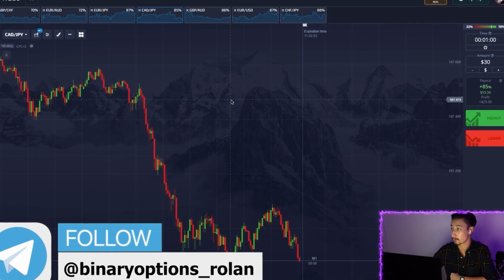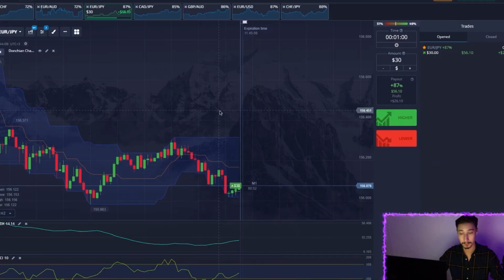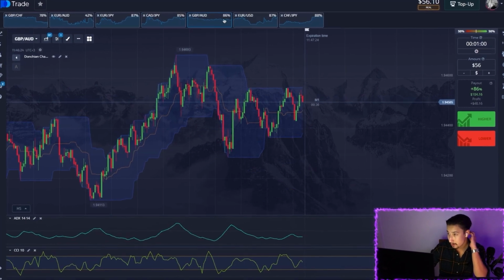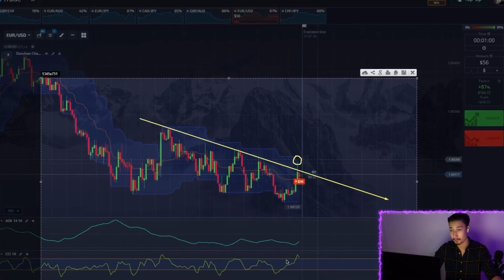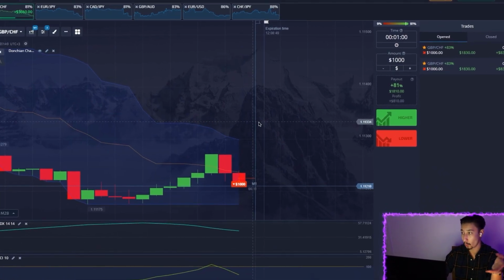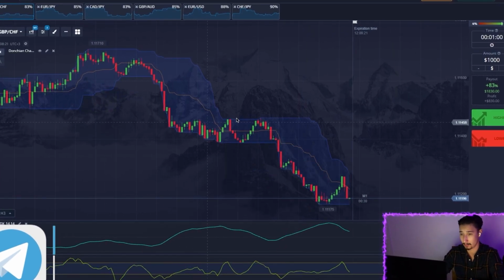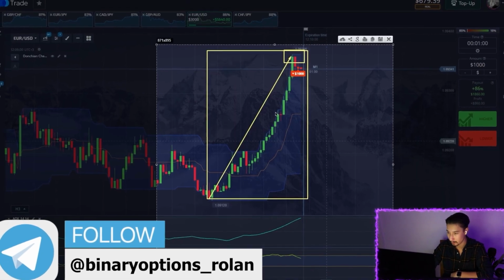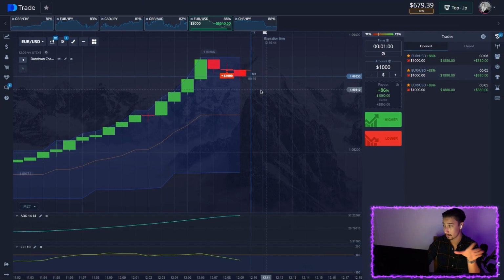Clean Trading Strategy Focused On Strong Market Reactions on Pocket Option | Binary Options Trading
In this video I break down a clean trading strategy designed to focus on strong market reactions while trading on Pocket Option. You’ll see how I read momentum shifts, confirm setups, and apply each step in real binary options trading conditions. The session includes clear examples and practical timing so traders can understand how to follow this structure and react confidently during fast movements on Pocket Option.